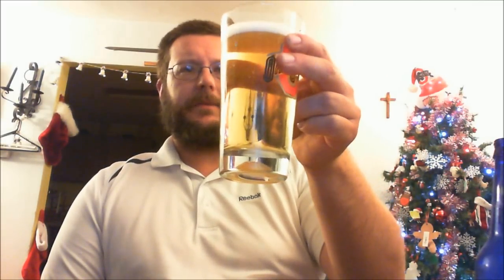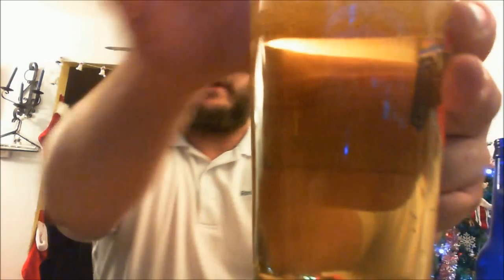Beer on a Budget- Bud Light Platinum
By very popular request my thoughts on Bud Light Platinum